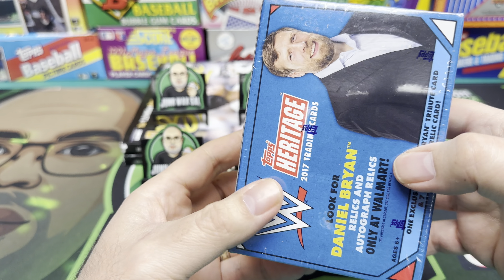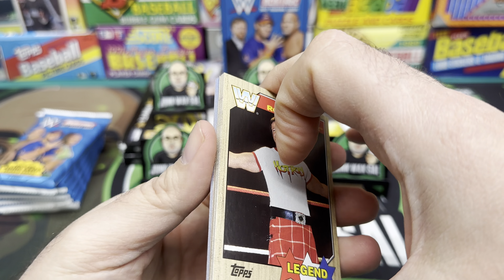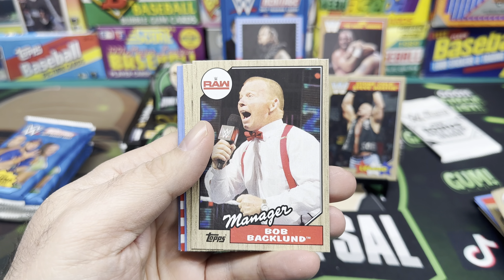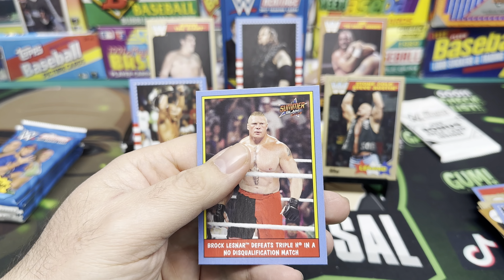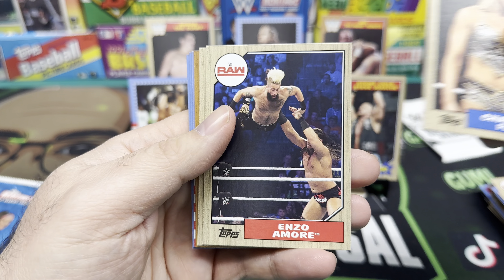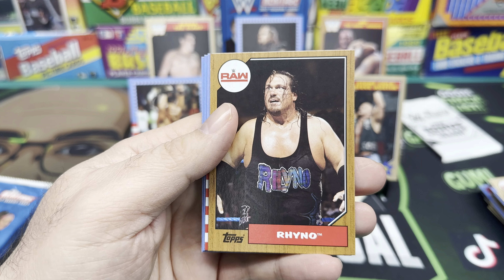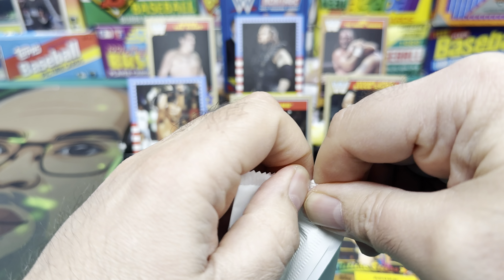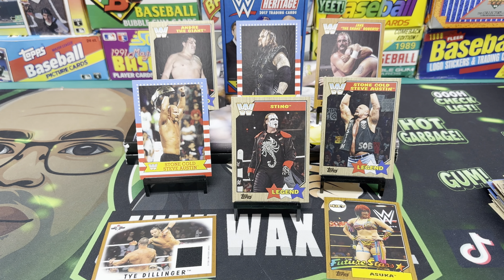2017 Topps Heritage WWE Blaster Box